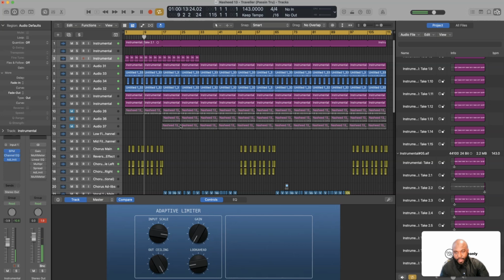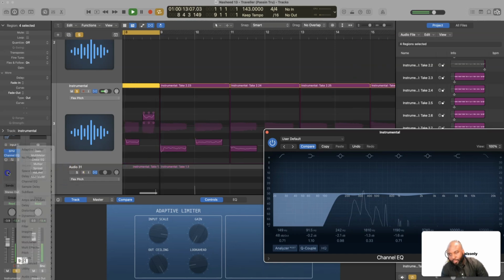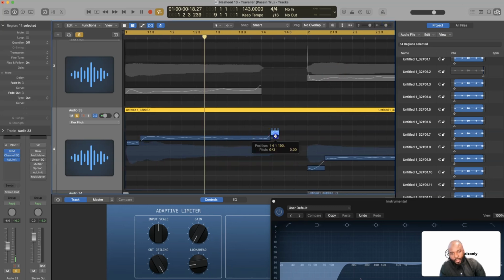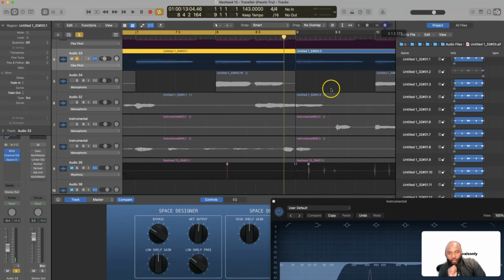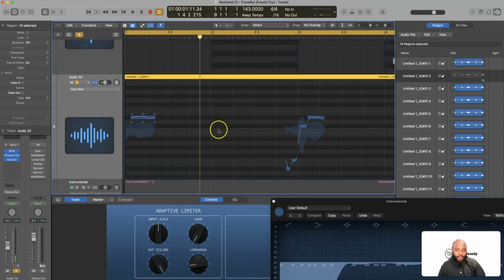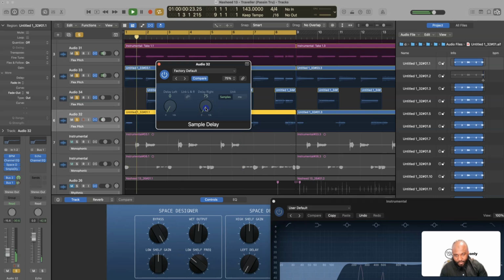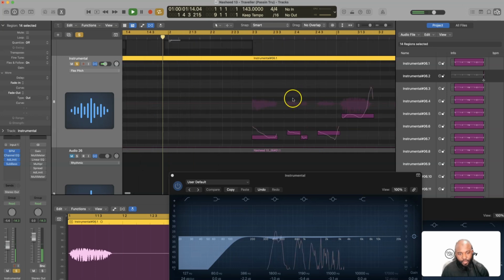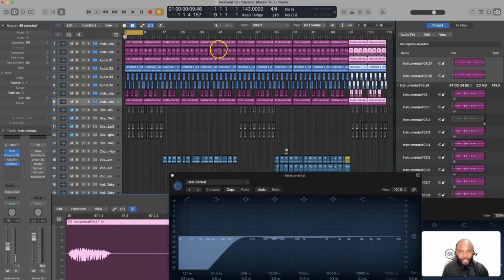Turn your Halal vocals from weird to wonderful using these Mixing Techniques!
An insight into my process of Mixing my Vocals Only Nasheeds using Logic Pro X. 🗣

Although I'm using Logic Pro, these Techniques can be applied to most DAWs. 🎧